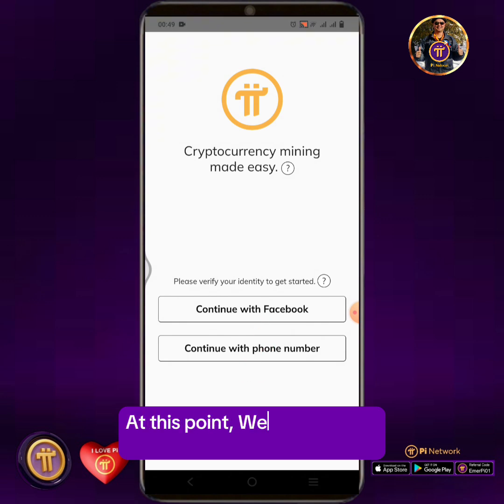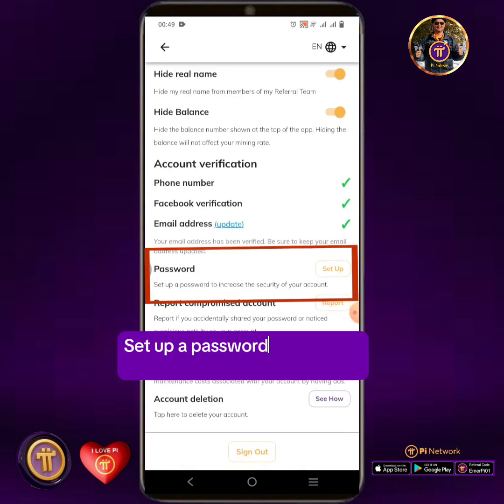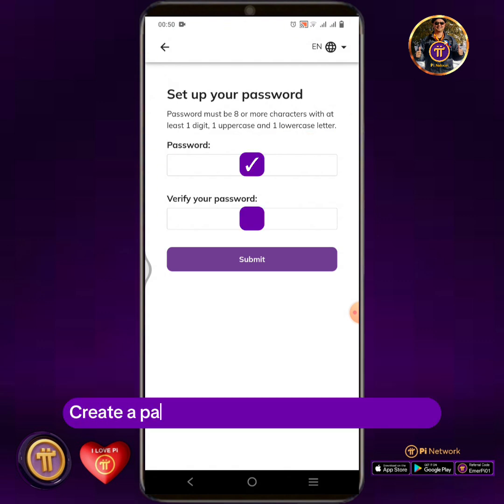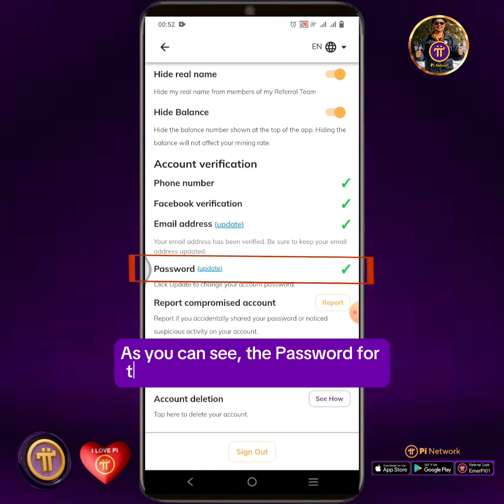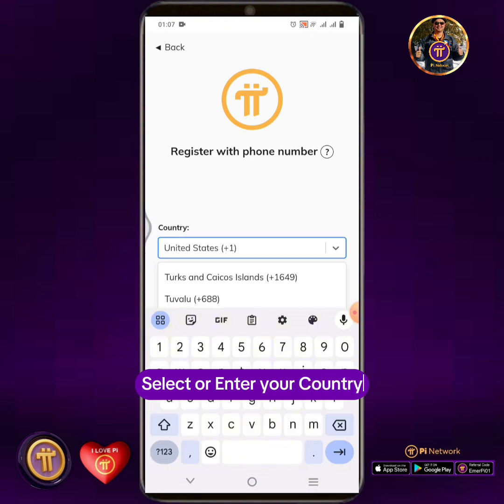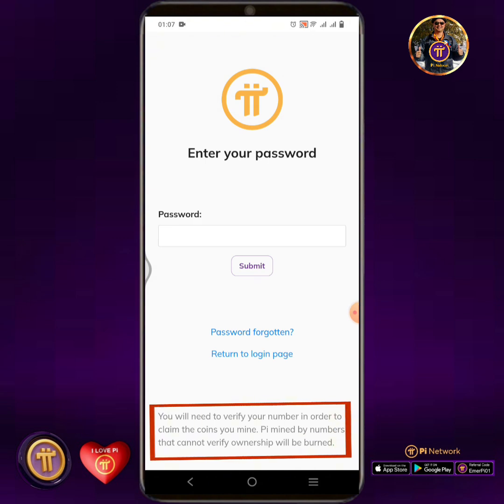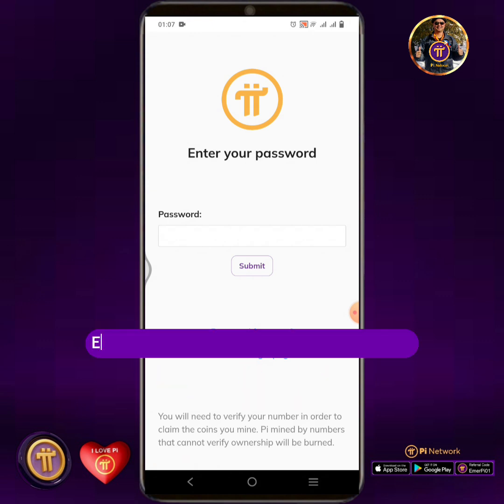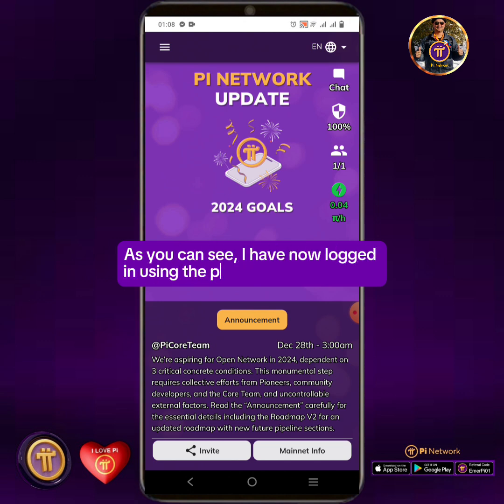How to Create & Verify a Login Password in Pi Network Step-by-Step Guide...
▶️ Pi Network Step-by-Step Tutorial Videos:

1. How To Create or Register a Pi Network Account Using Your Facebook Step by Step:

4. How To Recover & Reset The Login Password in Pi Network Account via Registered Phone Number:

5. Facebook Login Error!? Try This Solution On How To Login in Pi Network Using Your Pi Registered Phone Number.

6. Pi Network KYC Slot still Not Available for Long Time!? Here's How to Submit a Ticket to KYC Support Portal.

8. How To Create a New Pi Wallet Address & Generate a New Passphrase (Just in case you have lost or forgot Or your Passphrase has been compromised):

9. How to Become a KYC Human Validator in Pi Network? (Firstly, Your Pi Account Must Be KYC Verified):

13. How to ADD the Recipient Wallet Address into the Mainnet Wallet Contacts & Learn How to Send Pi to the Wallet Address Contact List:

14. How to Add Members in Pi Network's Security Circle | Learn How to PING Inactive Members:

18. How to Renew or re-Activate the PiNetwork App on Facebook | PiNetwork Facebook Login Problem Solved:

So you will be notified on my next video tutorials and informative content about Pi Network...

Also Follow me on:
Tweeter: @EmersonCadayona